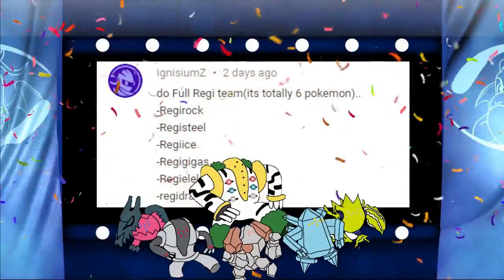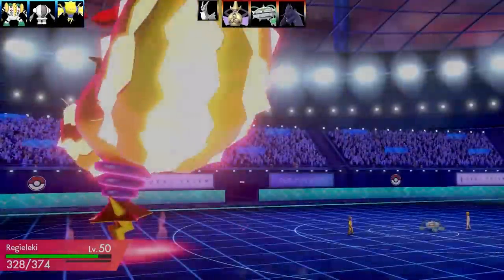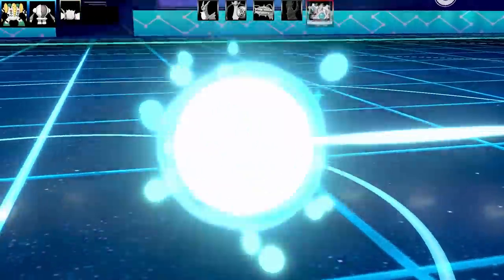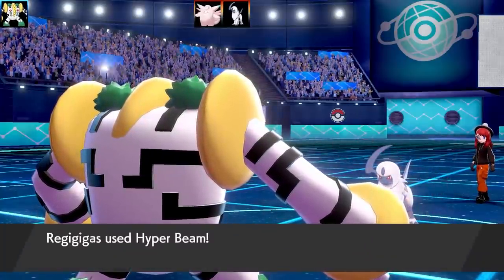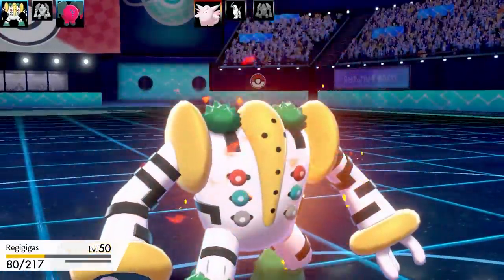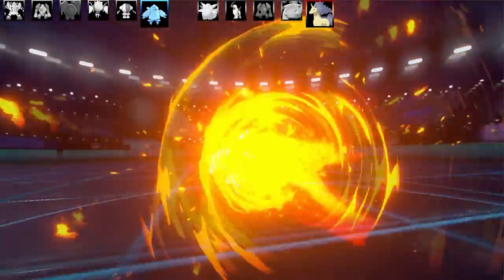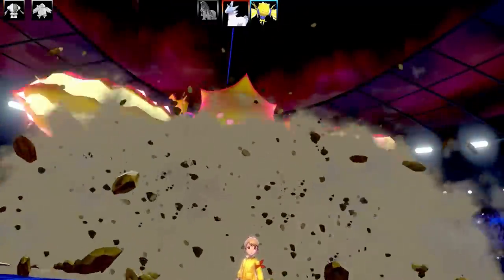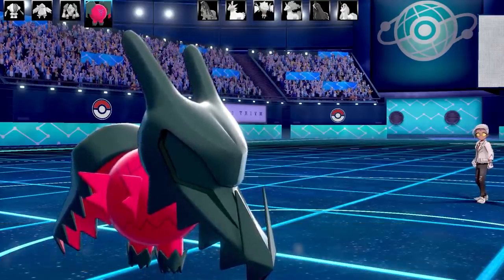FULL REGI TEAM ! ( Regice , Registeel , Regirock , Regigigas , Regidrago , Regieleki )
Full Regi Team Crown Tundra Pokemon Sword and Shield
Regice , Registeel , Regirock , Regigigas , Regidrago , Regieleki